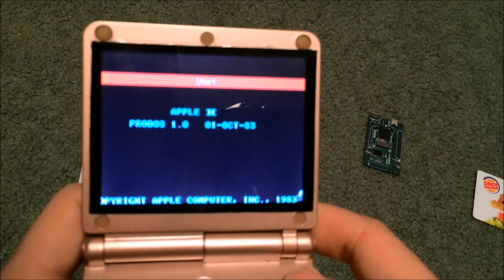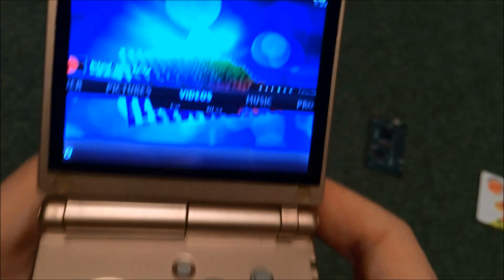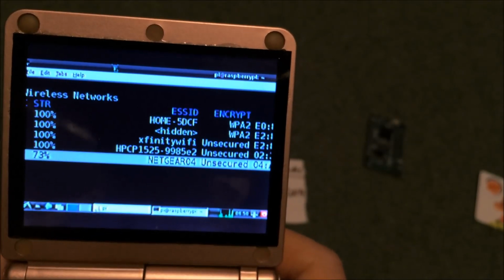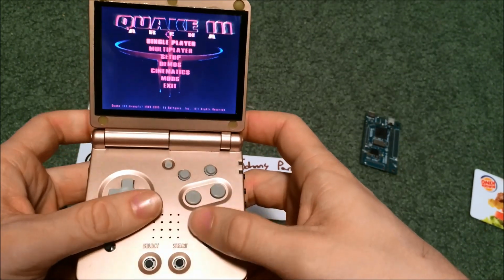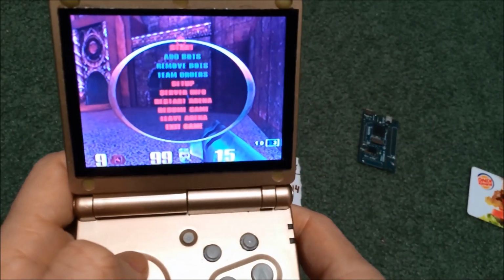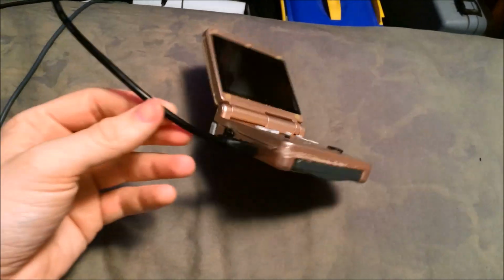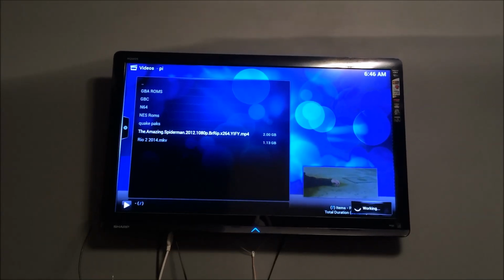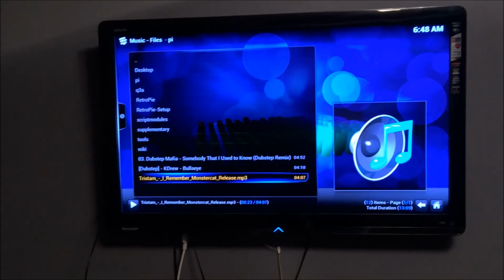Pi SP - The Worlds Smallest Portable Raspberry Pi Computer in a GBA SP Case!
I will be using a Raspeberry Pi Zero in my next TINY project! New worklog will be on Modretro.com
I will try and make a tutorial while I make one too!

Full worklog for the system is shown below:

The website it was on previously was taken down but luckily it was downloaded by one of the users on the forum. Here is the Worklog ^

Quake 3 - 9:42
Mario Kart - 12:43
1080P Movie Playing 16:33

Took me about 2 months to build, I made it mainly for the competition on the forums. Lots of time went into research since this was my first ever raspberry pi. The Odroid W is a direct clone of a raspberry pi so I believe it counts as "The worlds smallest Raspberry Pi system" in my books :) I've made a few N64 Portables and even a GameCube portable so those helped me make this one.

Specifications:
*Odroid W (Raspberry pi clone)
*1300mah battery (cell phone battery [tiny])
*Wifi Module (I said Bluetooth in the video but meant Wifi)
*Usb hub (4 usb ports - 1 will be used for wifi internally, 1 is wired to the Teensy 3.1, so 2 external)
*HDMI port (great for movie player on the big screen at home)
*Mono speaker hooked to an amp with digital volume (tact switches to change volume)
*3.5in screen! (Larger than the original GBA SP screen)
*Directional Pad, A, B, X, Y, L, R, Start, Select + Joystick and a misc button.